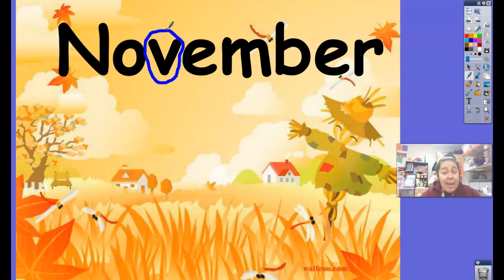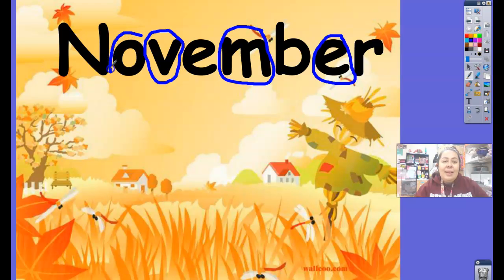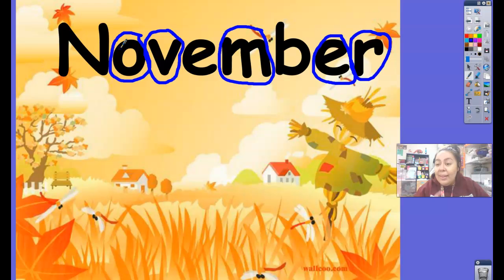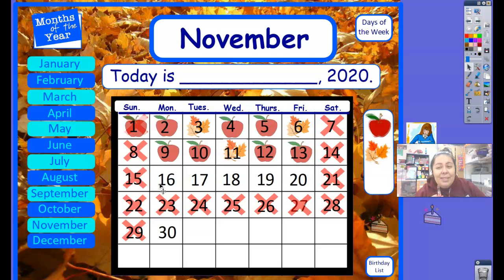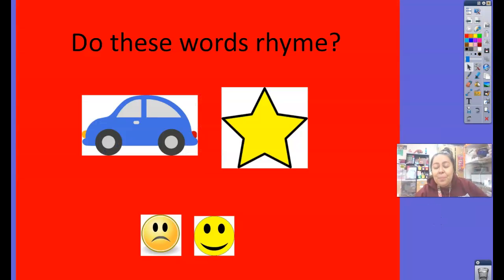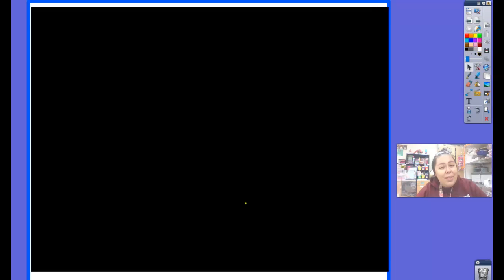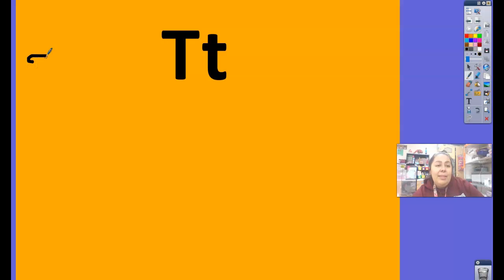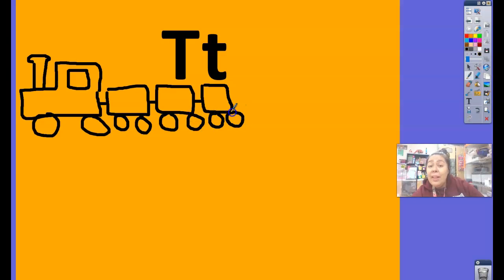calendar- November 16th